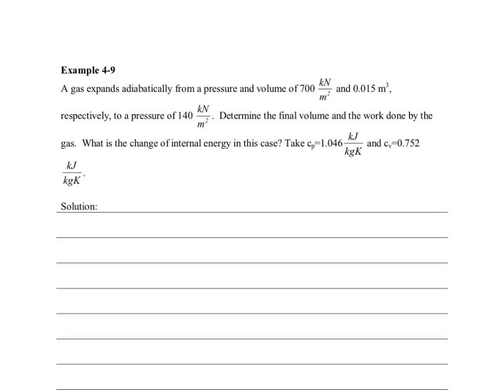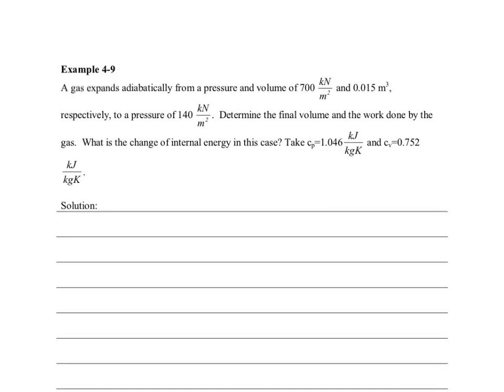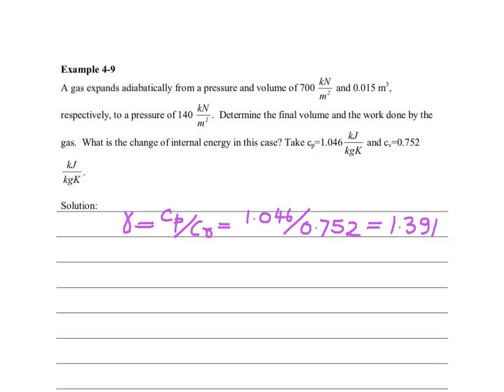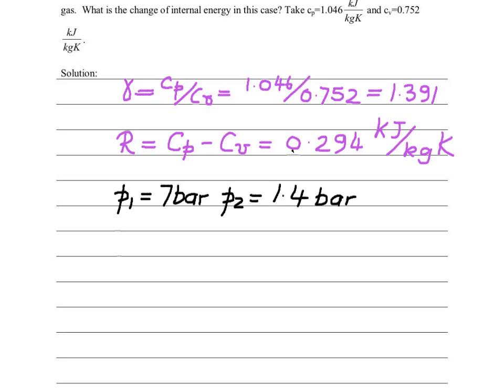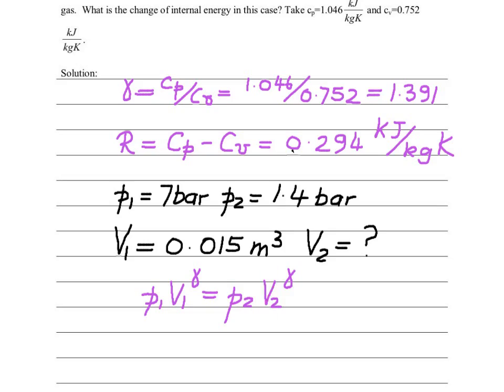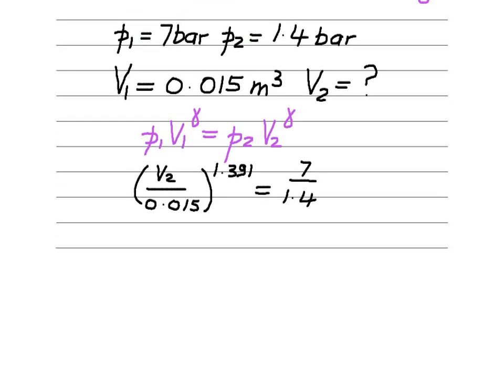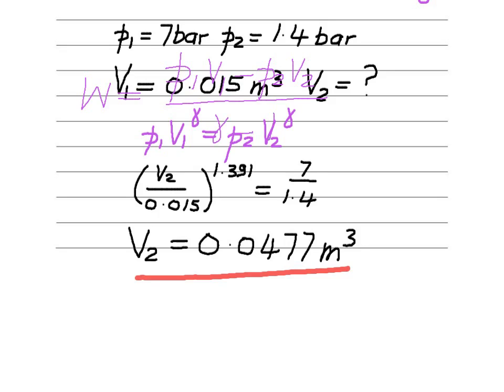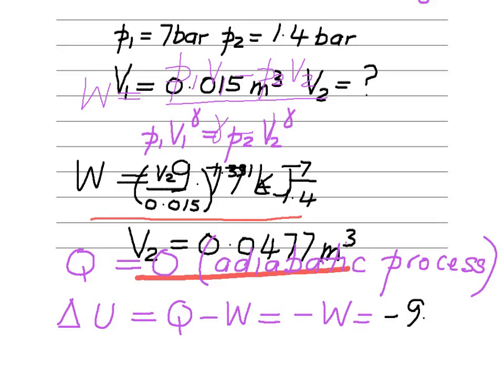Example 4-9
Calculating property changes and heat and work for an adiabatic process